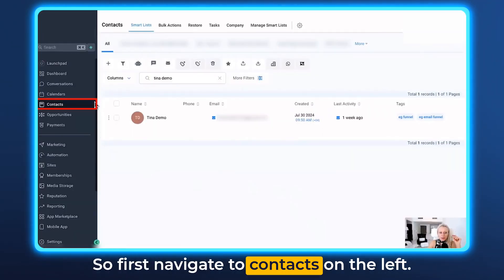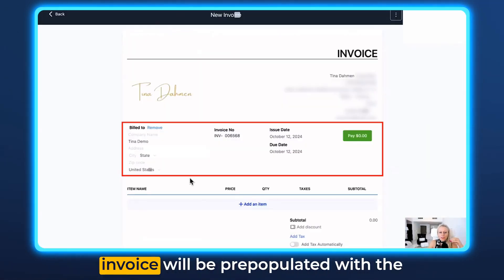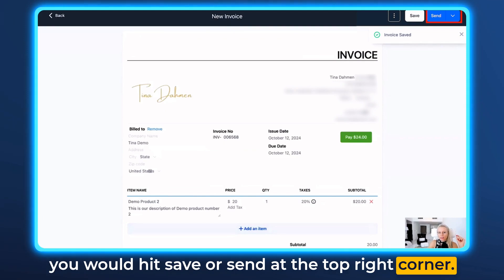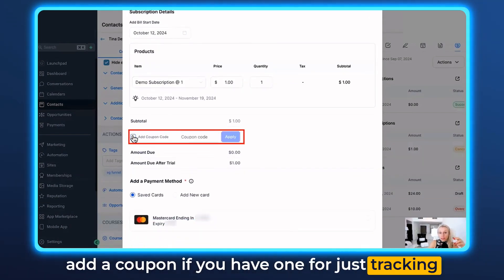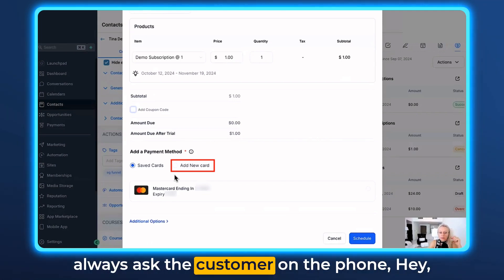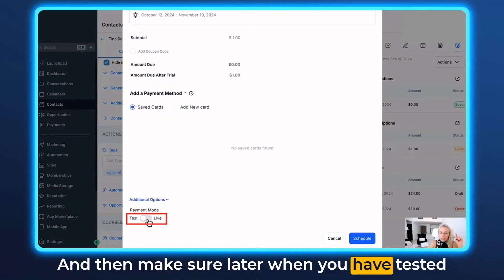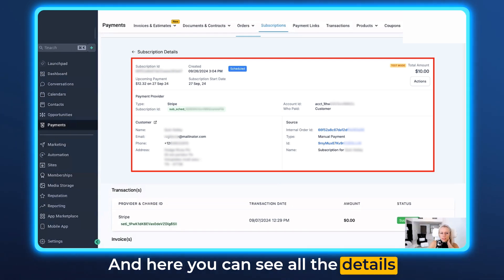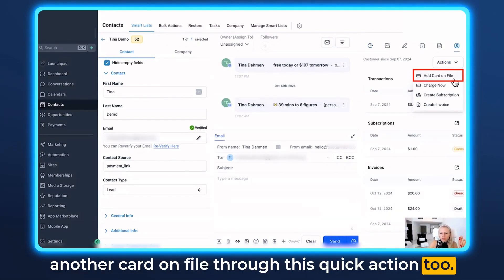How to Create Subscriptions and Invoices from Your Contact Details Page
Join Tina as she walks you through the process of creating subscriptions and sending invoices directly from the contacts page. Perfect for sales calls, Tina demonstrates how to navigate your dashboard, fill in customer details, select products, and finalize transactions efficiently. Learn to leverage this feature for smoother sales operations and customer management.

00:00 Introduction to Creating Subscriptions
00:29 Setting Up the Contact Details Page
00:42 Creating an Invoice
01:16 Creating a Subscription
02:06 Managing Subscriptions and Payments
02:42 Conclusion and Final Tips